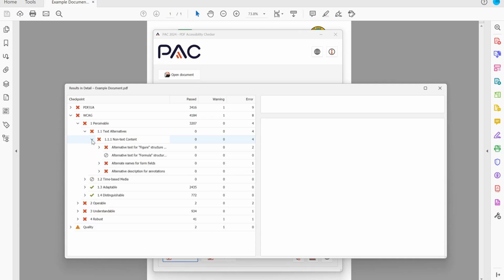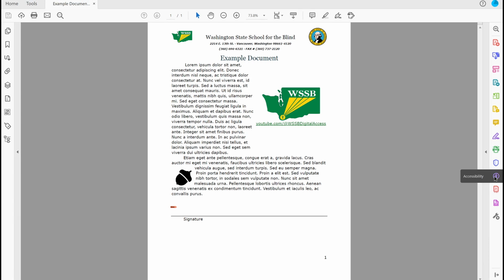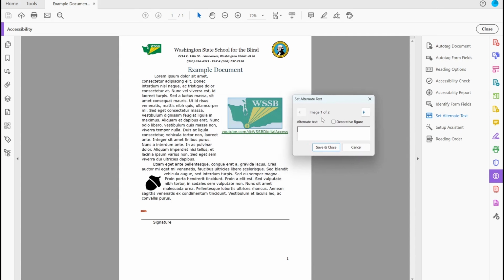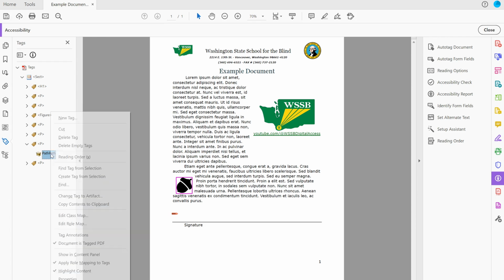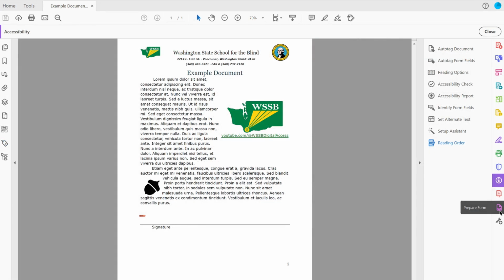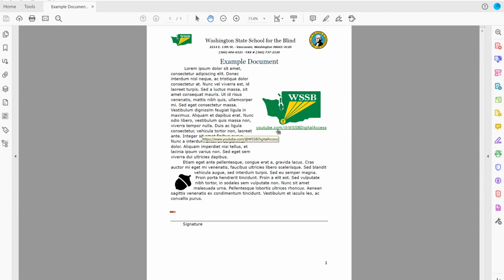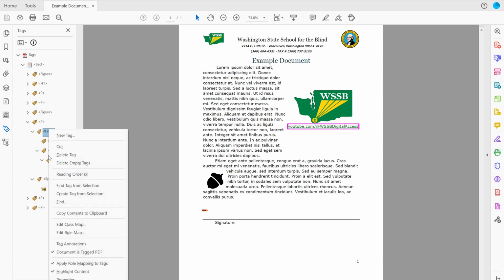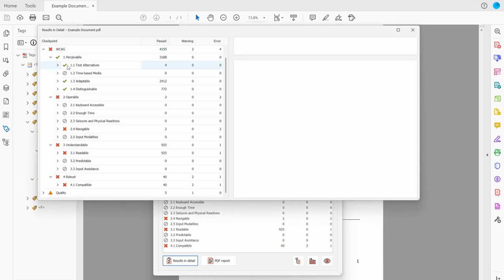PDF Accessibility: Text Alternatives for Non-Text Content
How to pass WCAG SC 1.1.1 in a PDF

Get the PDF Accessibility checker at pac.pdf-accessibility.org

00:00 PDF Accessibility: Text Alternatives for Non-Text Content
00:34 Images
01:50 Form Fields
02:24 Annotations